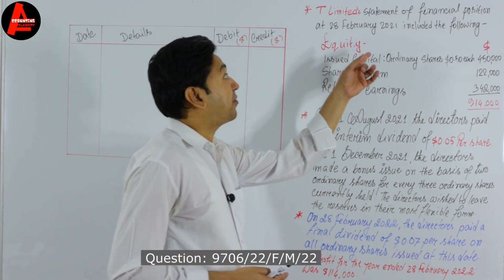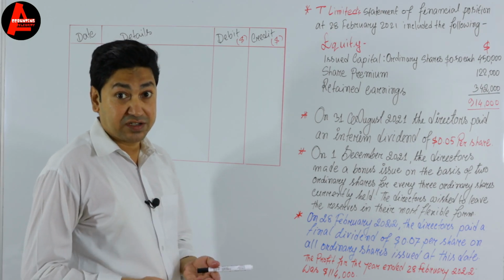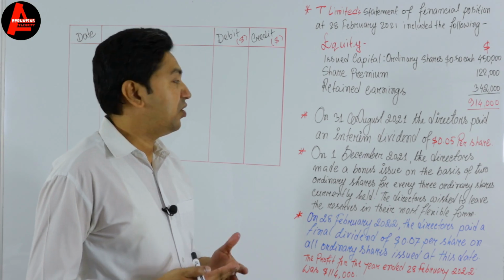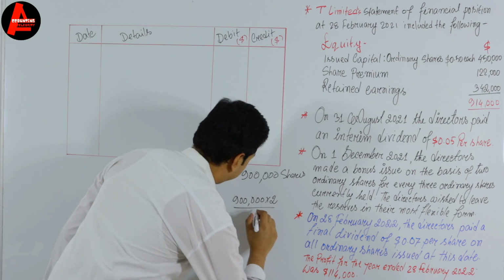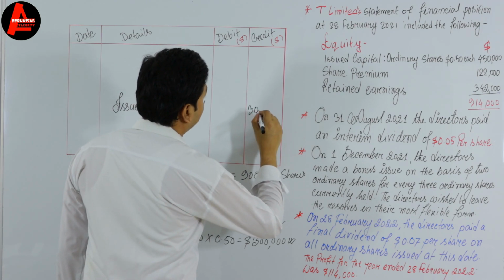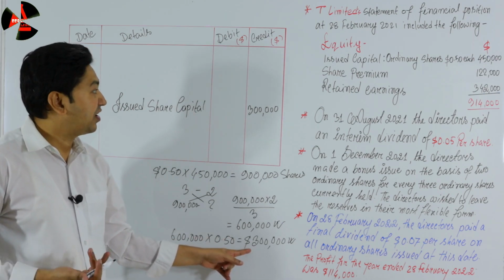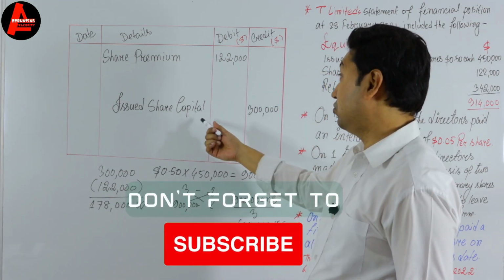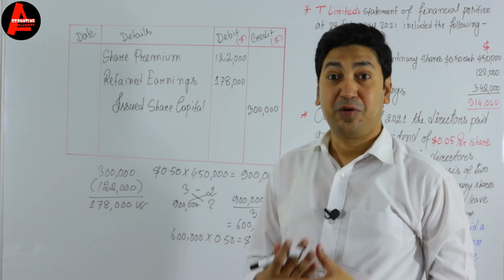Journal Entry to Record Bonus Share Issue | 9706/22/F/M/22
In this lesson, I'll teach you how to issue bonus share. Business needs to make a journal entry to record bonus shares issuance. We will learn journal entry with an example taken from A level question (9706/22/F/M/22).

►SOCIAL:
TIMESTAMPS--
00:00 | Intro
00:27 | Question description
02:22 | Number of bonus share
04:25 | Issued Share Capital
05:11 | Share Premium
06:38 | Retained Earnings